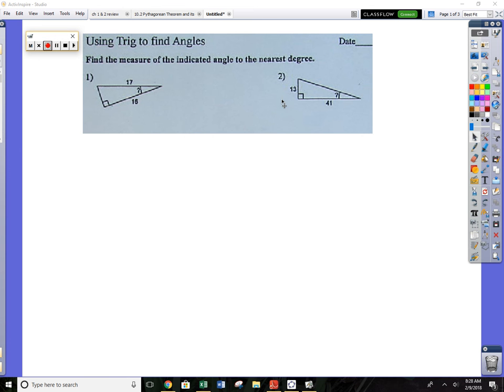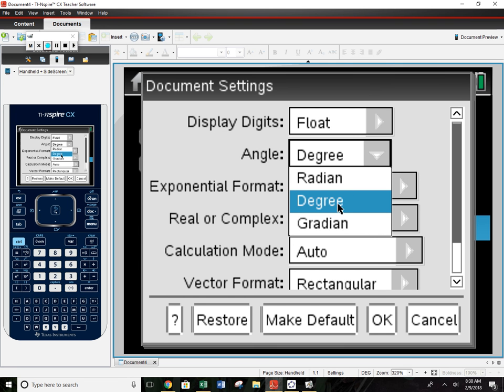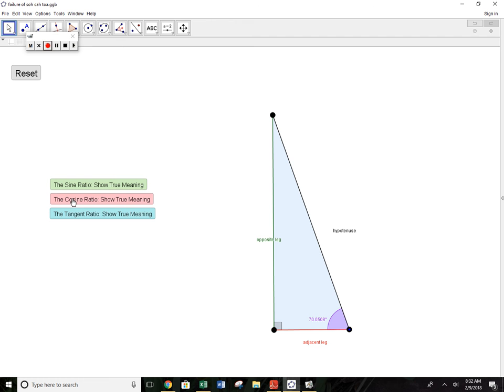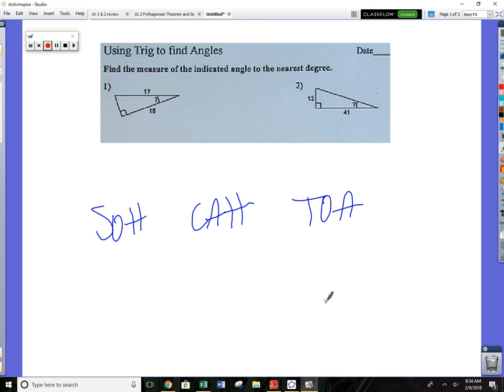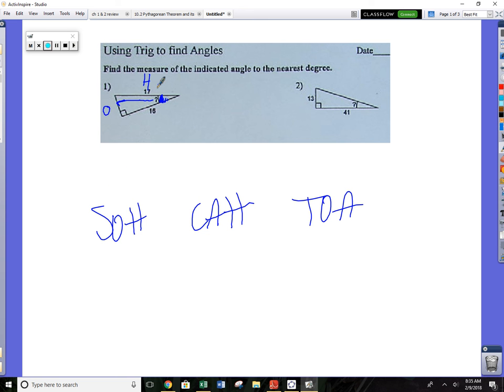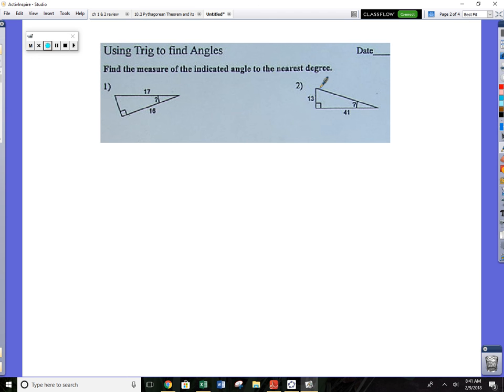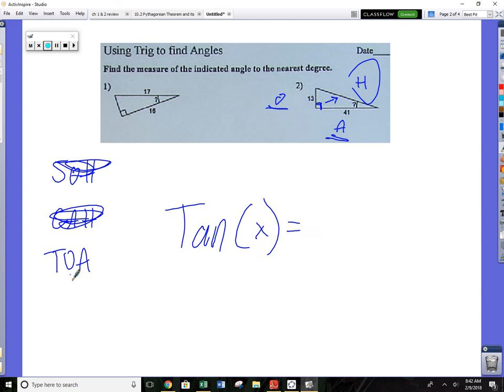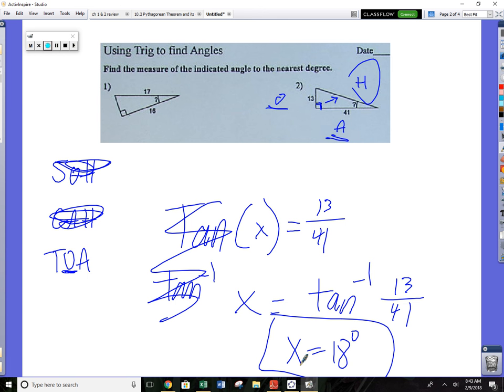Trig to find angles